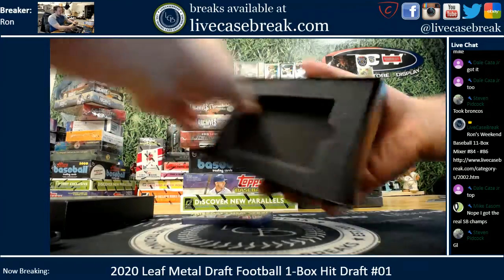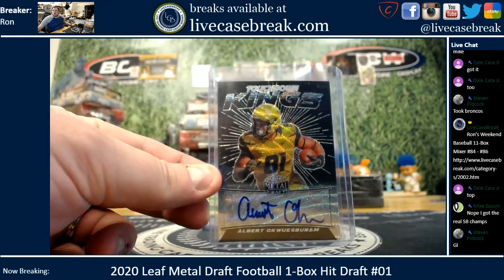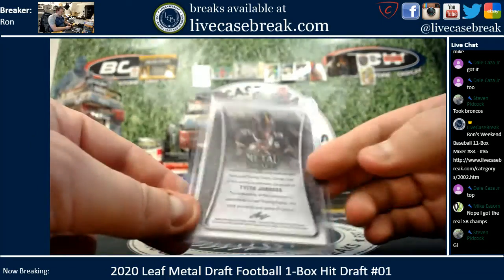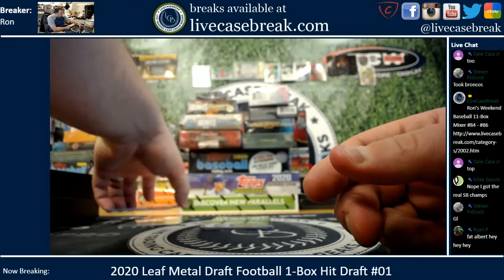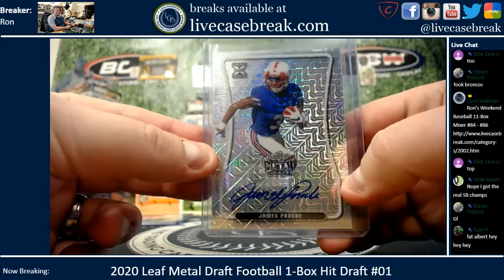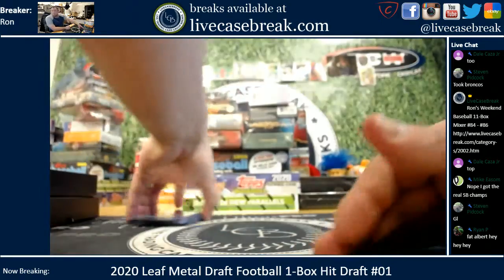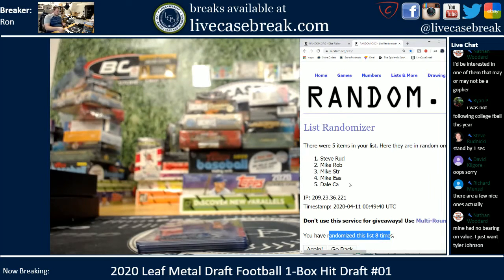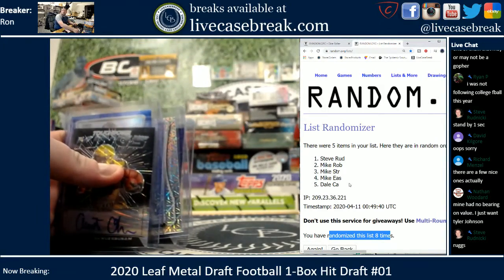2020 Leaf Metal Draft Football 1 Box Hit Draft #01 4 10 2020